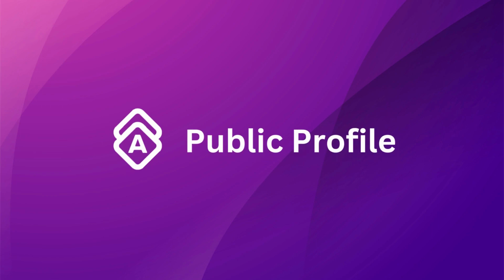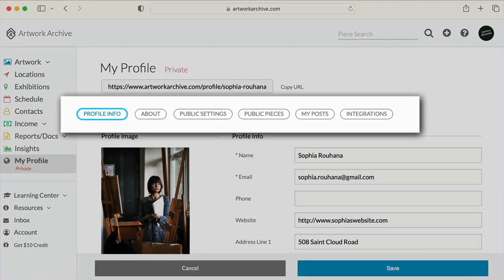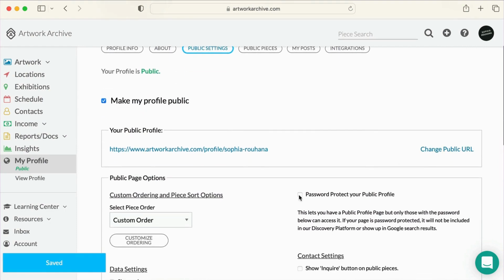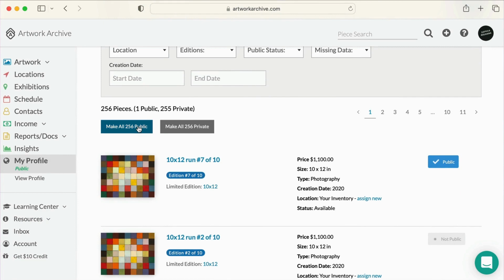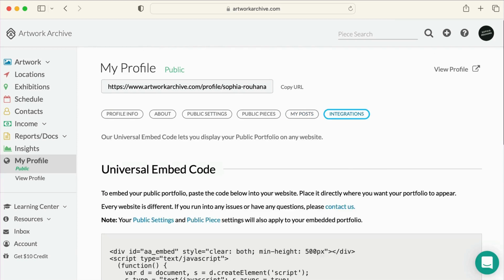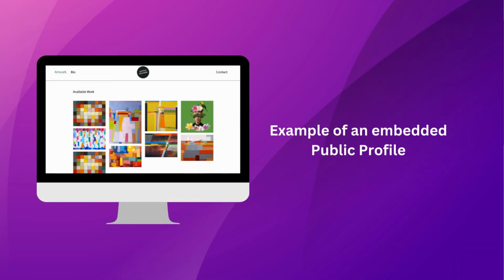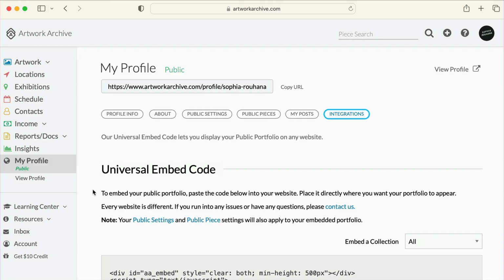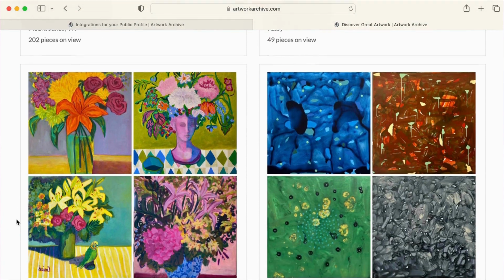Artwork Archive's Public Profile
For Artists (Collector and Organization information below): Your Public Profile is an easy and professional way to showcase your work and share who you are as an artist. It's a great way to gain additional exposure, boost SEO, and is an invaluable asset for any artist looking to grow their business.  It’s also linked directly to your inventory, so you never have to worry about separately updating the works on the Profile.

It’s available on any device, so you can show your available work to buyers and galleries wherever, whenever.

By activating your Public Profile, you also become part of our Discovery network where collectors, buyers and art lovers of all types search for art.  Interested buyers can contact you directly through the "Contact the Artist" button and inquire about your artwork.

Did you know that you can sell work through your Public Profile? Interested buyers can easily ask about a specific piece through the “Inquire About Piece” button. Buyers can even start to set up a sale by sending you a "Purchase Request" for an artwork. Once you have a buyer for a work, you can process the sale. Artwork Archive has the option for you to be paid directly for your sale with the PayPal integration on Artwork Archives invoices. You can create and send an invoice and be paid directly through that invoice!

Already have a website? That's ok!

Your Artwork Archive Public Profile works in tandem with your website or online portfolio. Your Public Profile acts as a complement to your existing web presence.

In addition to being a great way to expose your work to a new audience, it’s also great for SEO and serves as yet another way to drive traffic towards your own site and social links.

For Collectors and Organizations: The Public Profile is an easy way to showcase your collection as well as sharing information about yourself or your organization.  If you are looking for a way to gain exposure for the collection you've worked so hard to build, this feature is a simple and elegant way to do so.